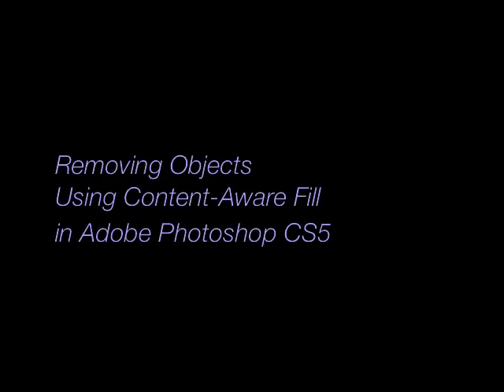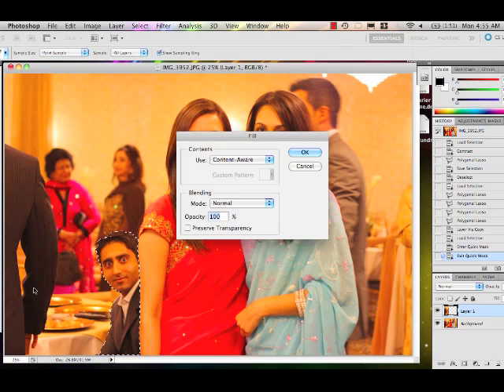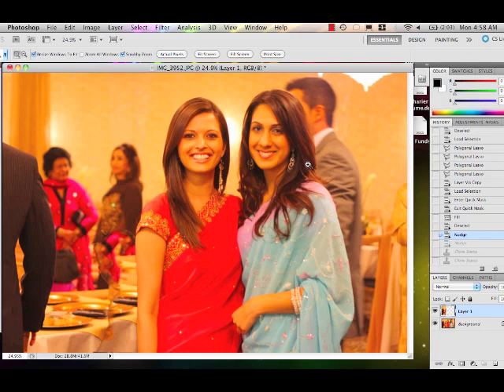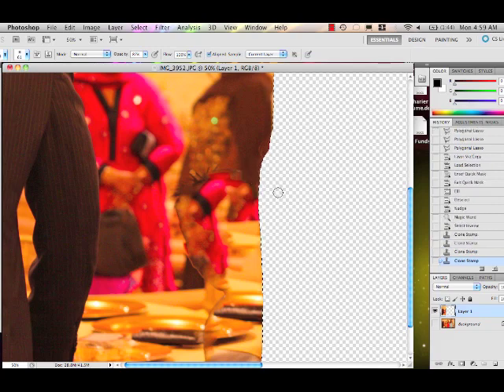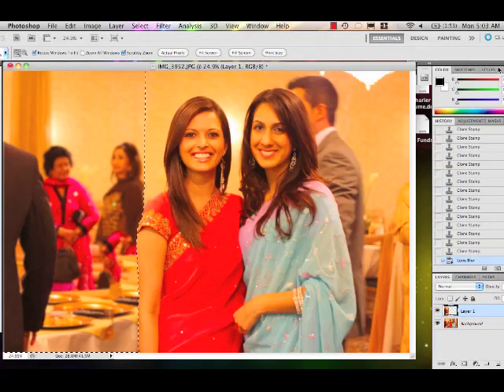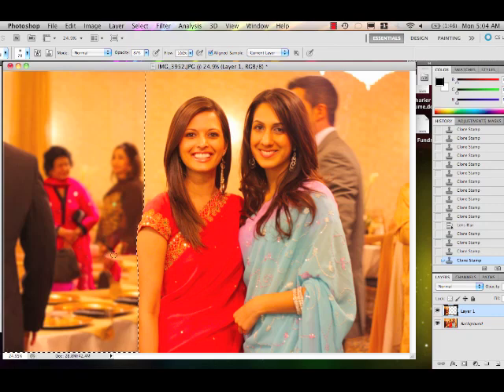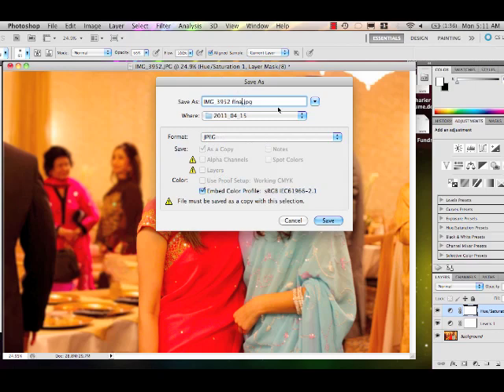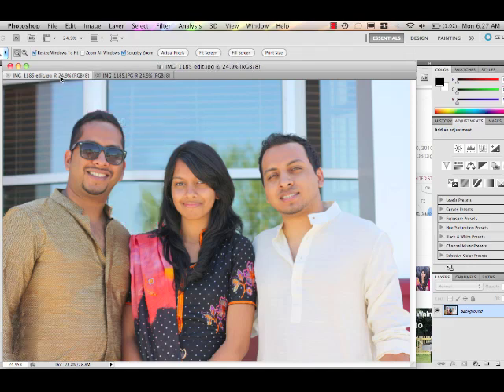Removing Objects and People Using Content-Aware Fill In Photoshop CS5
How to get rid of unwanted objects in photographs using techniques in Photoshop CS5.